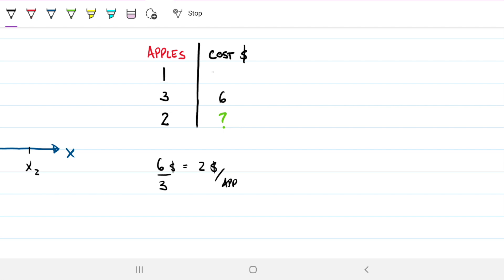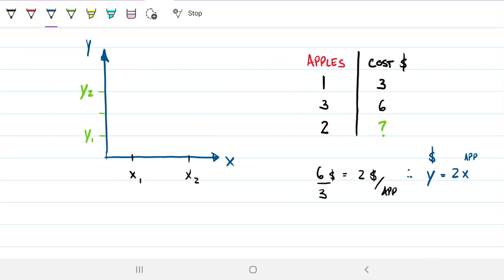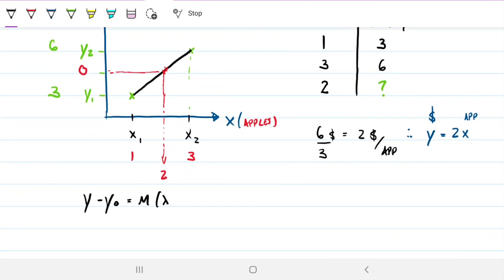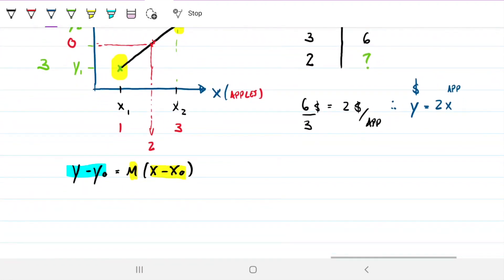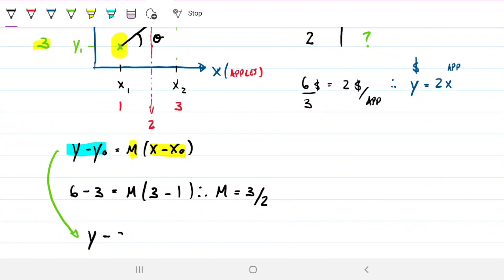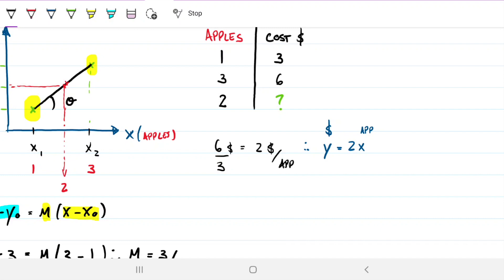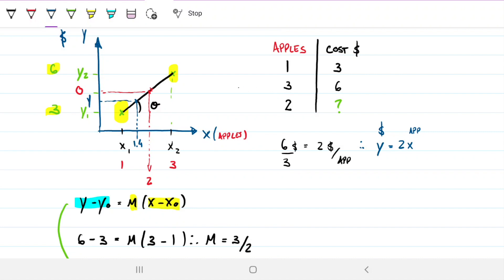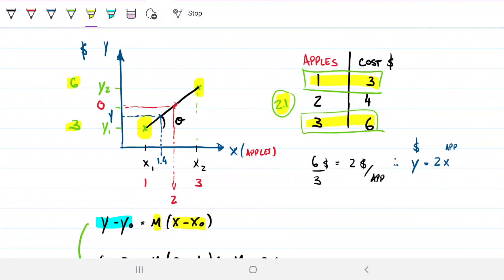Linear Interpolation Explained | What is a linear interpolation?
Welcome to Engineering Hack! In today's video we are going over the theory of linear interpolation. What is it? How does it come to be?
Often students know how to do the interpolation in their calculators (or computers), but don't know understand what they are actually doing. This can lead to silly mistakes and poor judgement when deciding whether to use it or not. Explaining liner interpolation requires understanding functions and the general equation of a line. But other than that the concept is straight forward. If we have two discrete values (that is, values that are not continuous like one given by common equation), we can infer a value between the two by assuming the function is a straight line. Other functions can also be used, but the linear interpolation assumes it is a line (hence, linear). This can be done with little error in several situations, and is often used in property tables. Property tables are created by people who actually measure the properties of substances under given conditions. Since we haven't found a function that fits the experimental data perfectly, we use the tables as a reference. But since the data was obtained experimentally, it comes in discrete values (e.g. 10 then 15 then 20, etc.). So we take the values in between these discrete values using a linear interpolation, which is a method that (generally) incurs in little error.